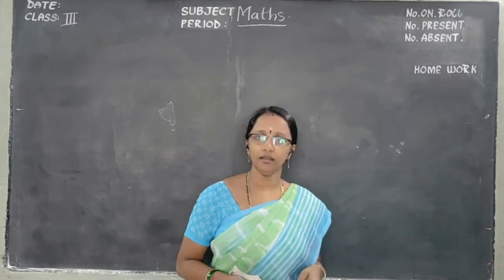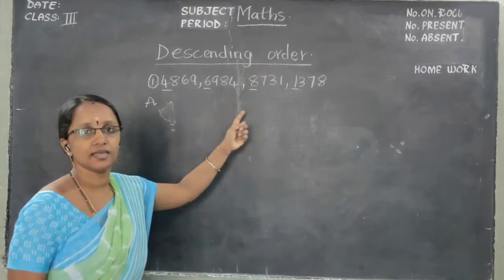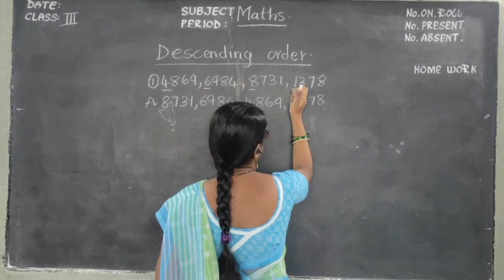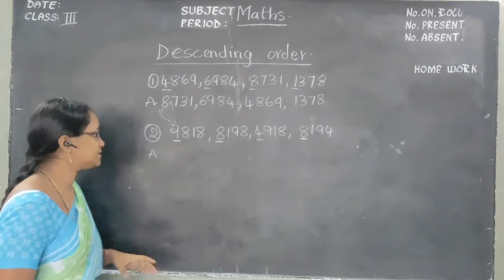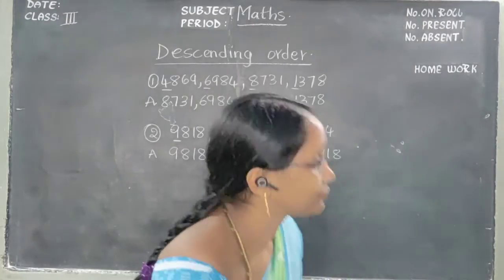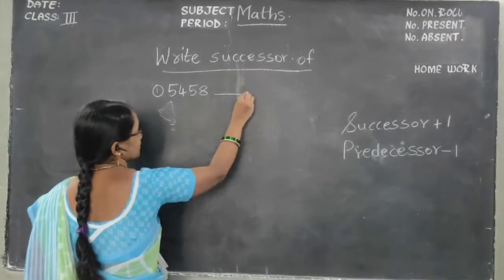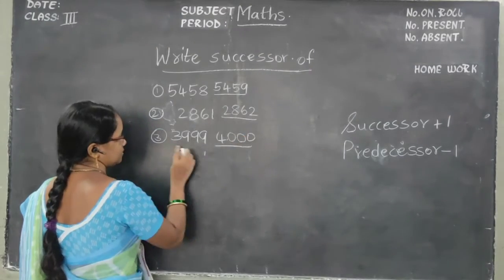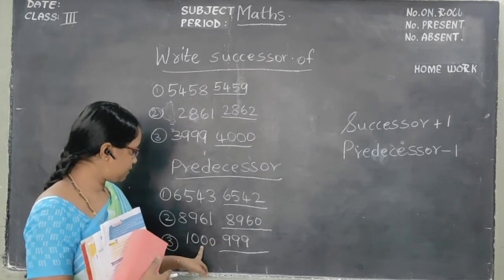Kurapati Chandra Sekhara Rao E.M School,Vijayawada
3rd Class-Maths